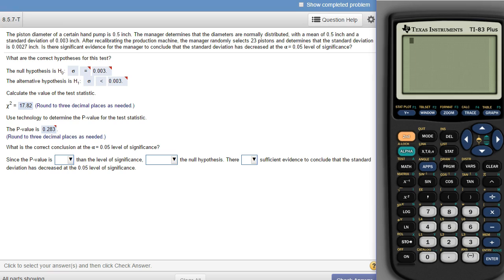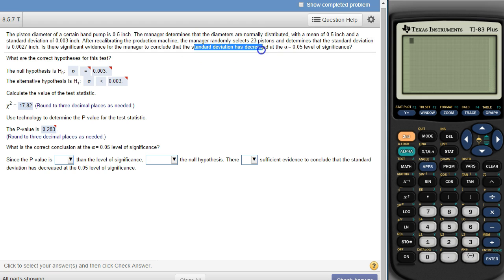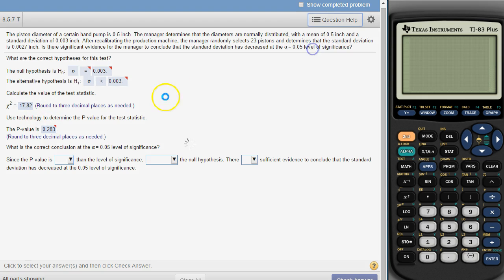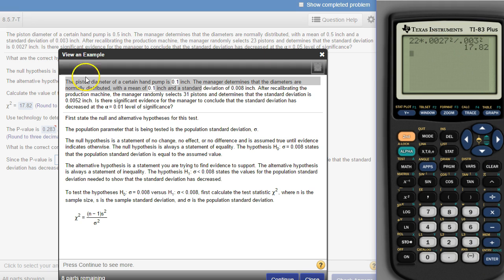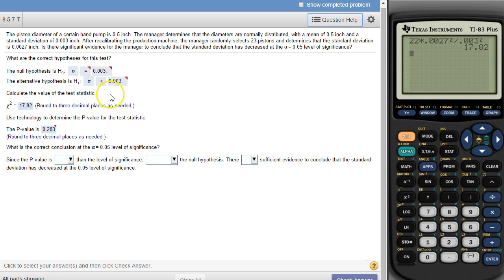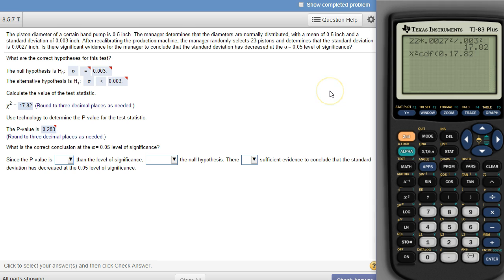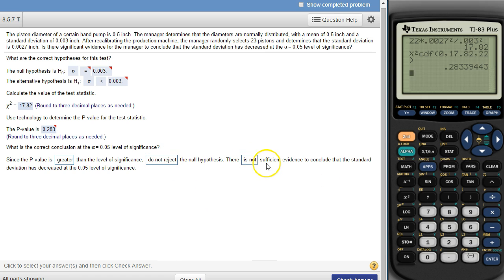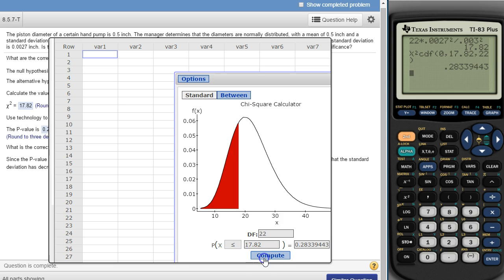Finding the P-value for a Chi-Square Test Statistic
Using TI83/84 and Stat Crunch to find a P-value for a test statistic for a hypothesis test about a standard deviation